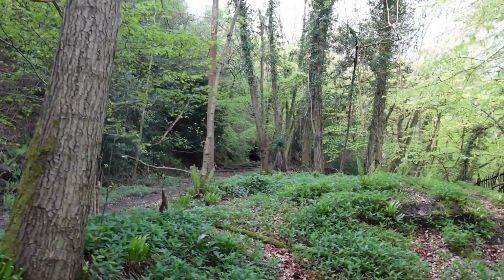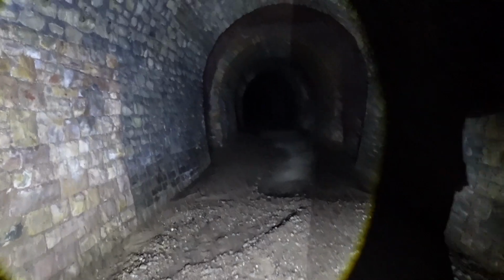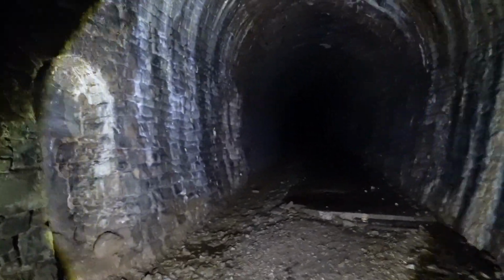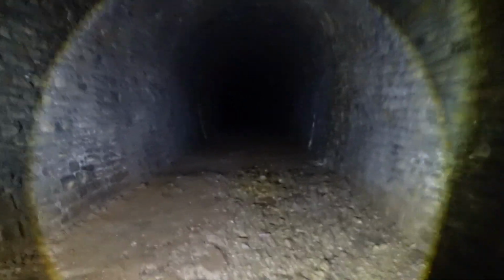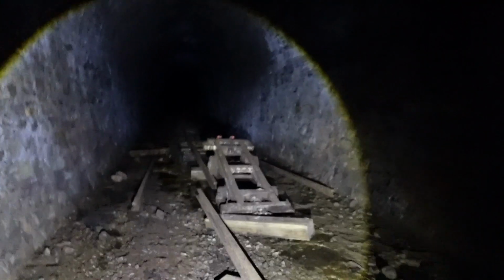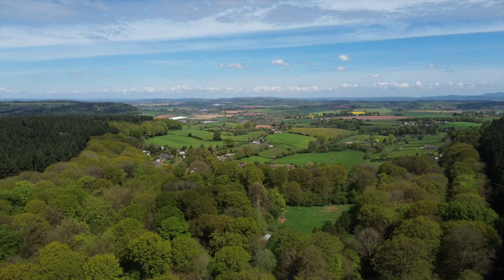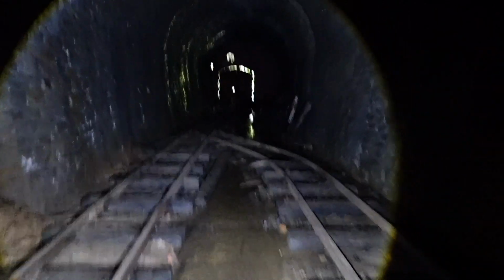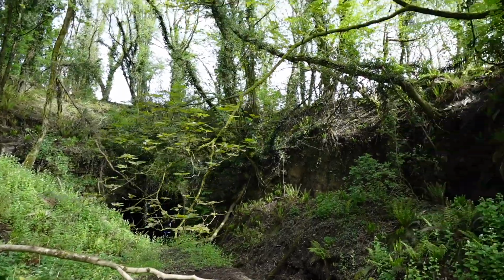The Railway Tunnel That Never Saw A Train - The Walk Snippets - Forest of Dean, Gloucestershire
Here is a snippet from our explore around the Forest of Dean, in Gloucestershire.

We had a wonderful tour of the former Lea Bailey Gold Mine and narrow gauge railway, before walking down the trackbed of The Mitcheldean Road & Forest of Dean Junction Railway.

The railway was completed in 1882, along with Hawthorns Tunnel, but trains never actually passed through, and it was instead taken over by the admiralty (Royal Navy), to store torpedos, mines, and narrowgauge railway infrastructure.

This snippet is of our tour of Hawthorns Tunnel.